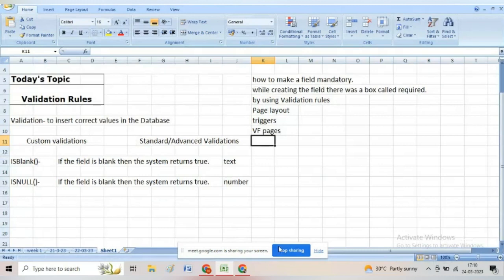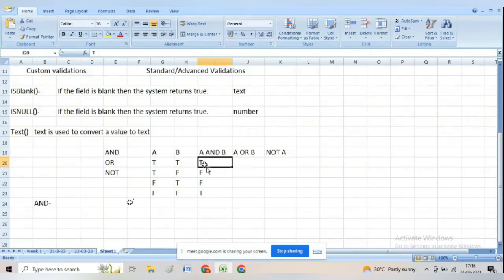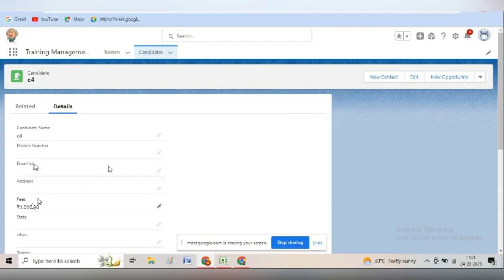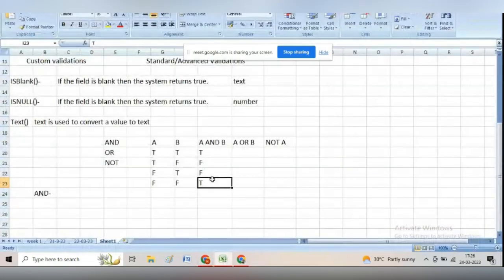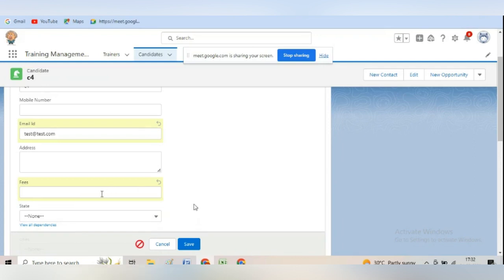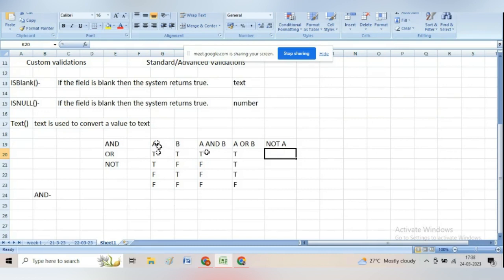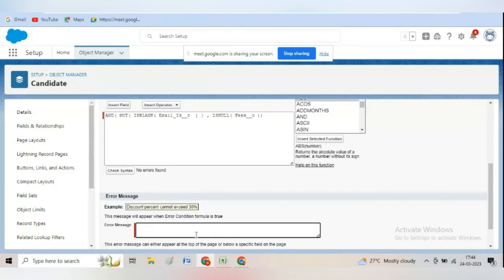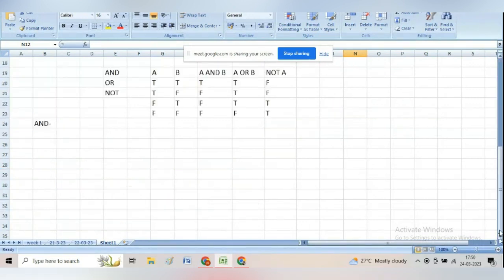Day 9 | Validation Rule In Salesforce | Part 2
How To Create A Formula Validation Rule In Salesforce | Using Validation Rule In Salesforce